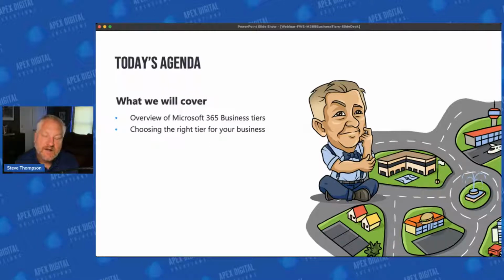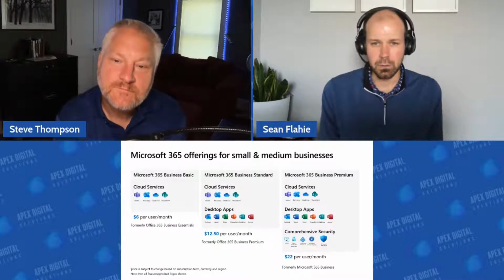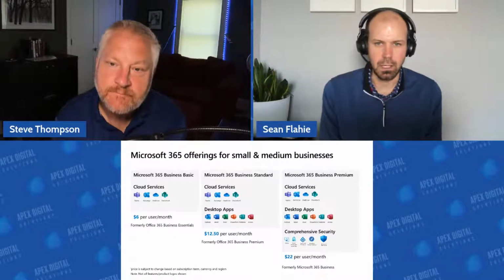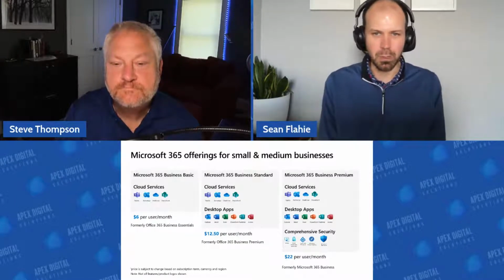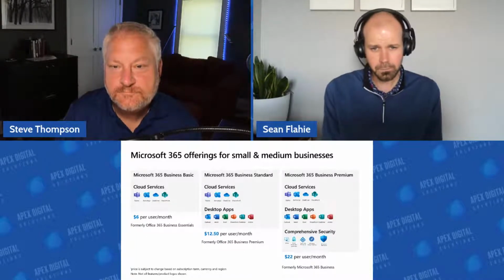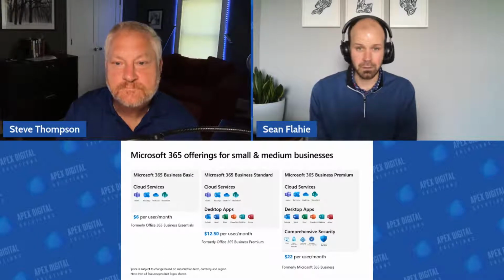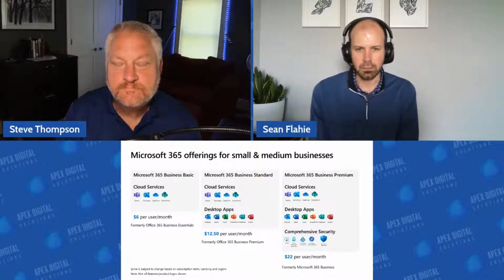How to Choose the Right Microsoft 365 Business Tier for You! | FWS #40